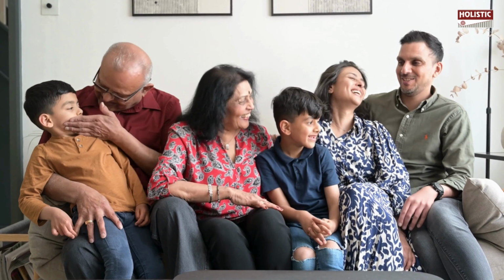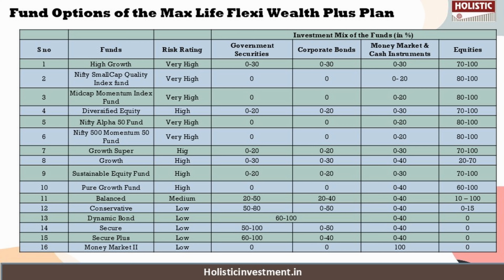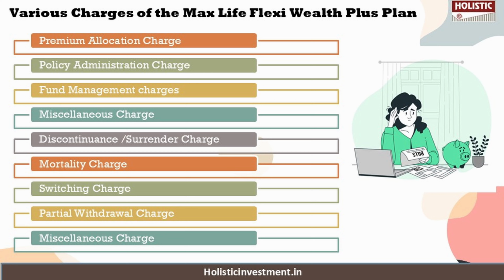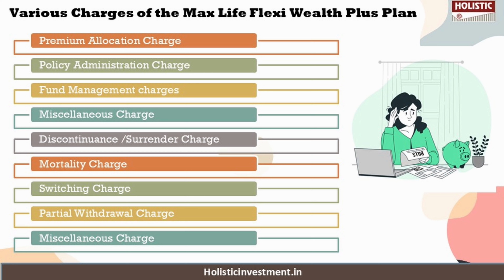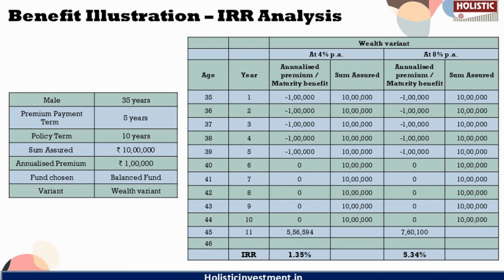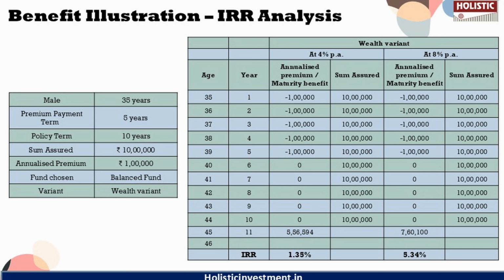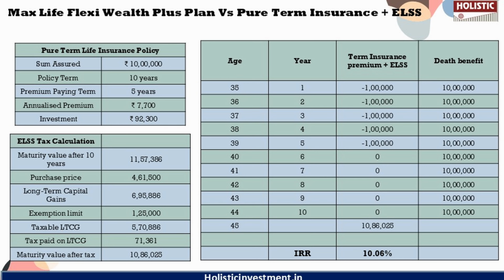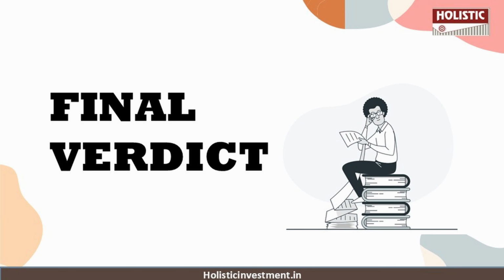Max Life Flexi Wealth Plus: Review (2025) – Should you buy? | Holistic Investment